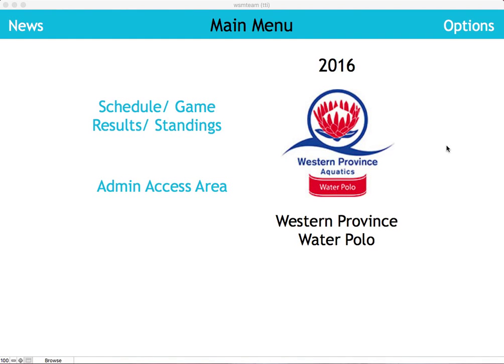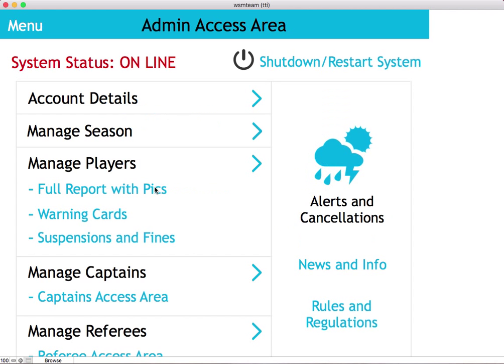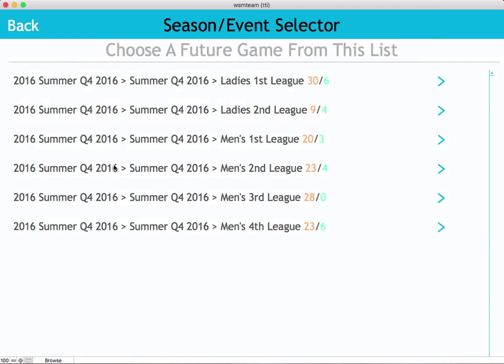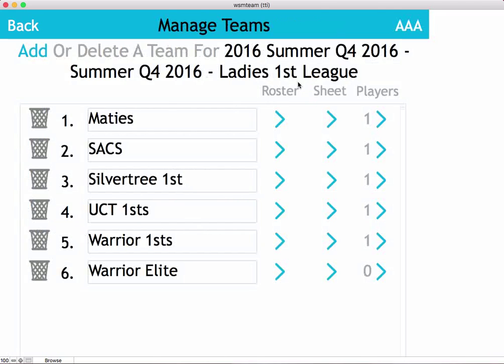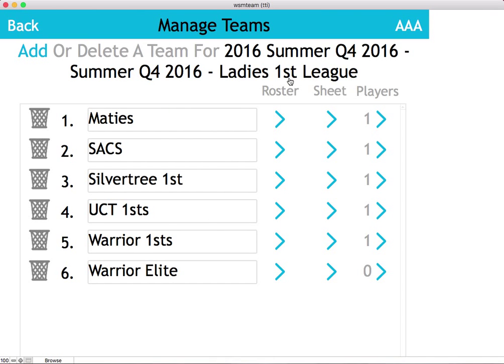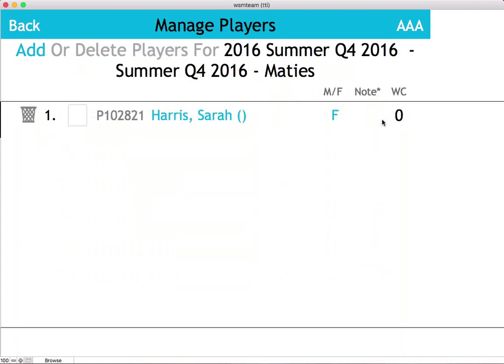Admin Quickly Add A Player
While the admin could enter players using the method of choosing each level of the hierarchy, a quick way is explained in this video.